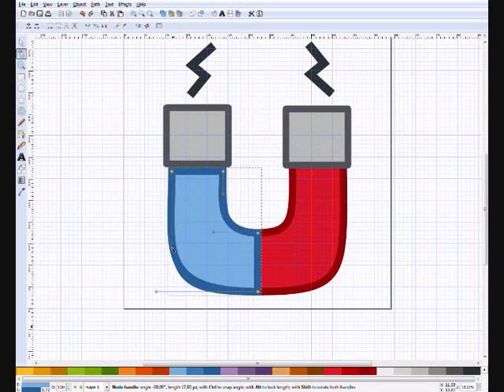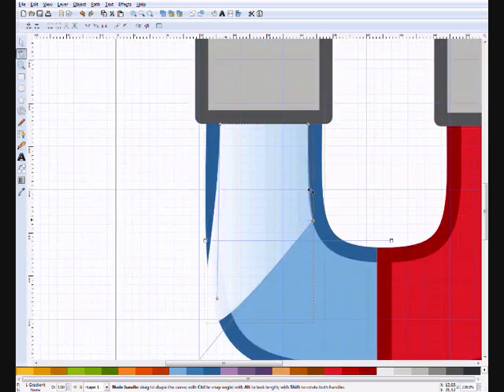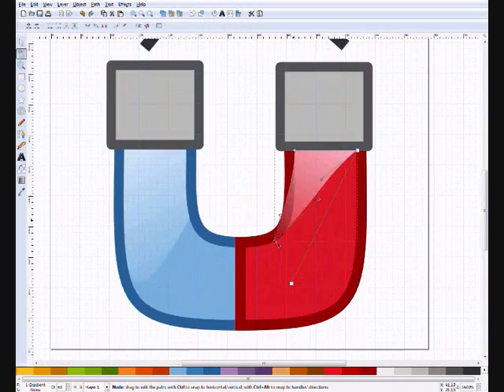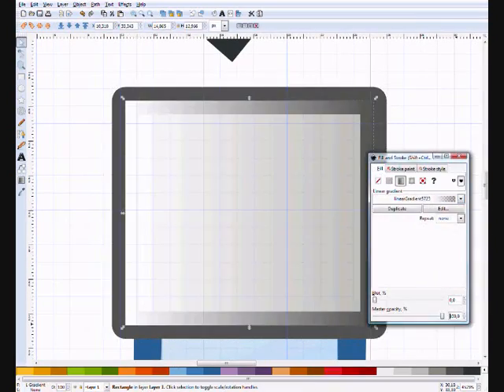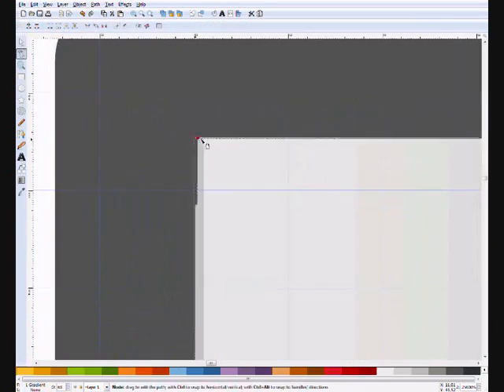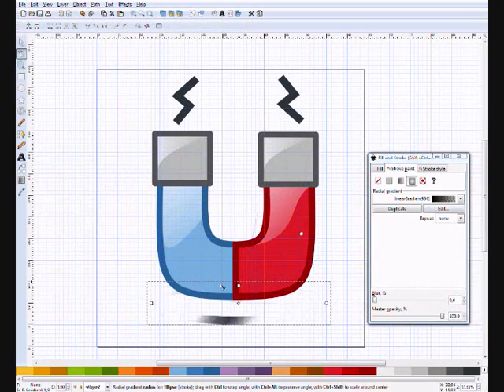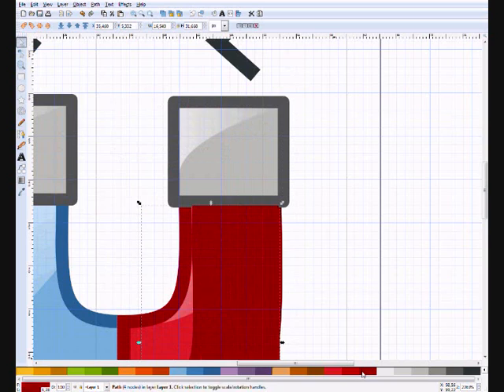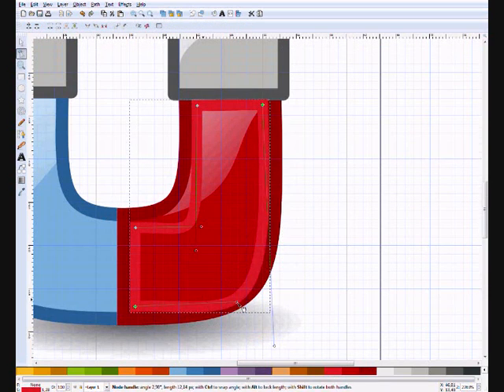Magnet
This is how I made a Magnet in Inkscape in the Tango style.